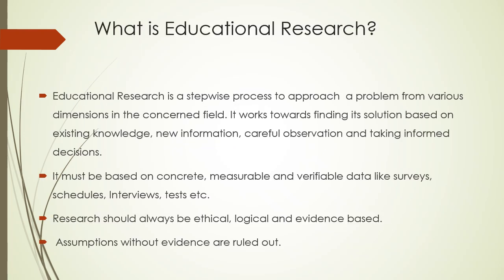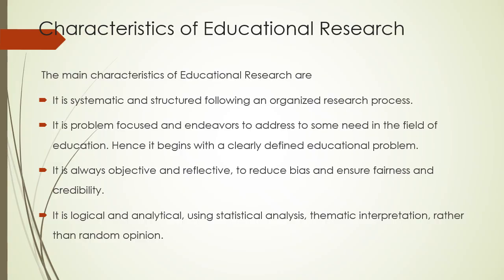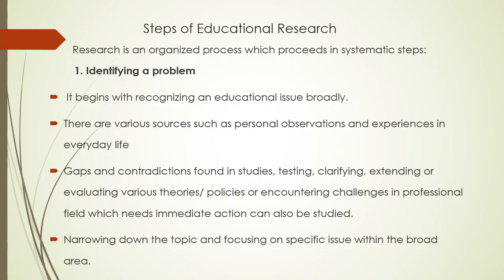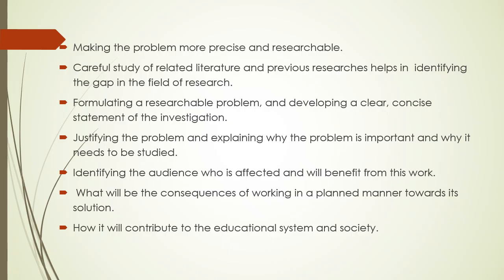Educational Research- part 1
This video is an introductory part on the basics of Educational Research. It defines the term and lays out its characteristics properly. It also encompasses the steps of educational research.